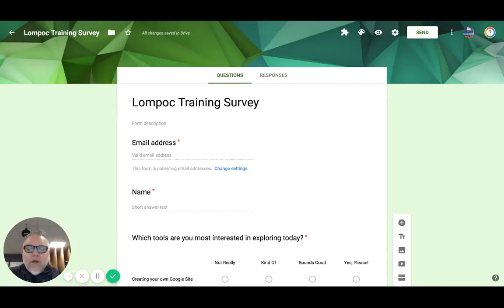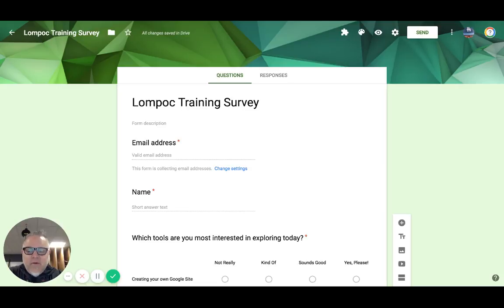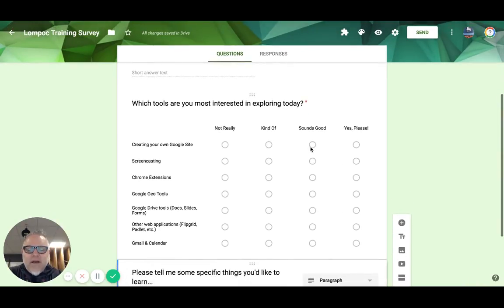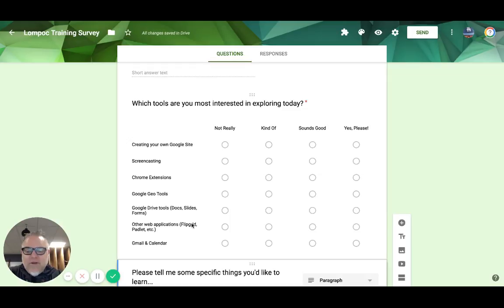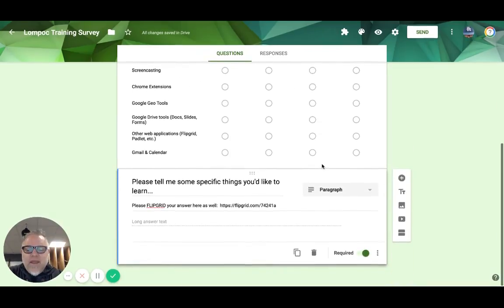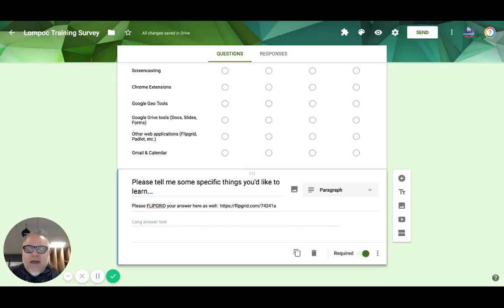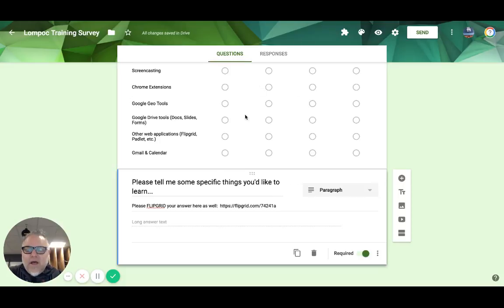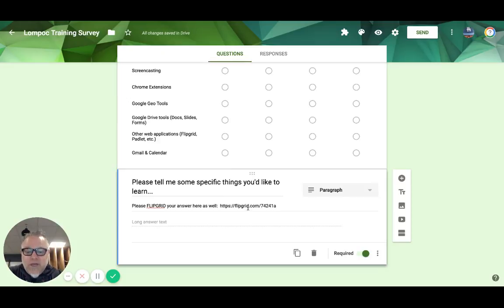Lompoc Survey Intro